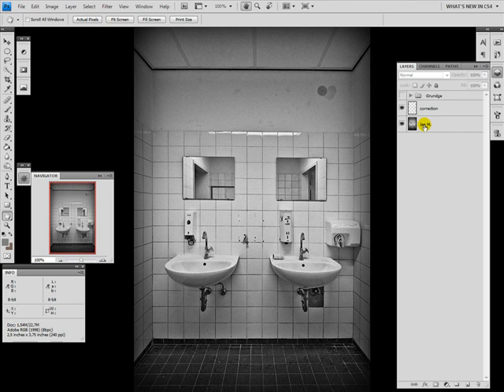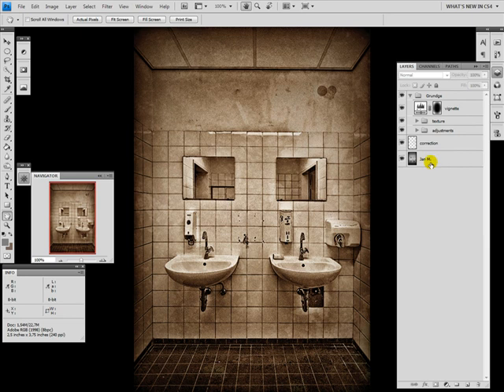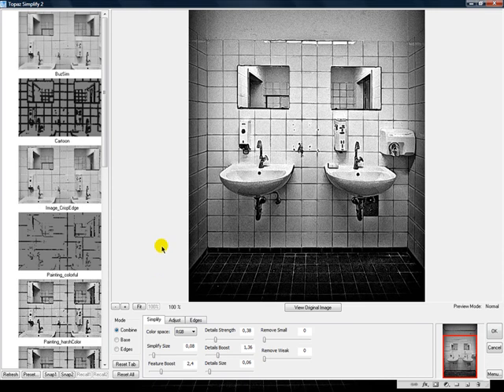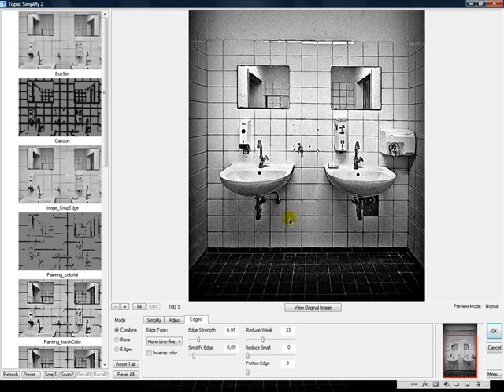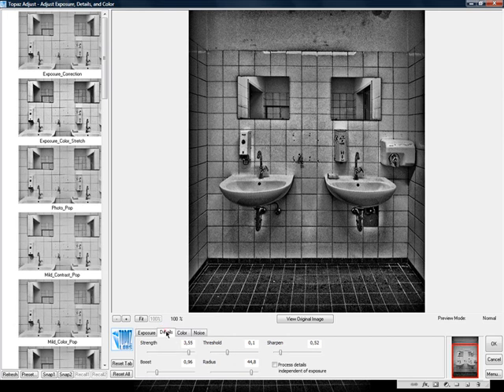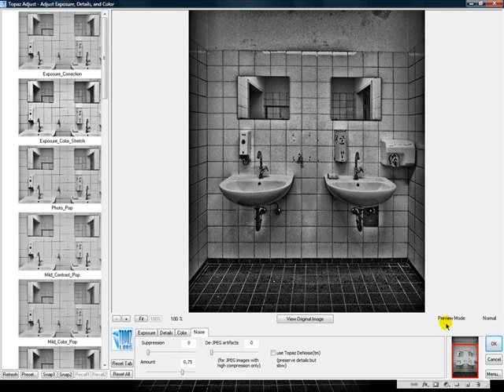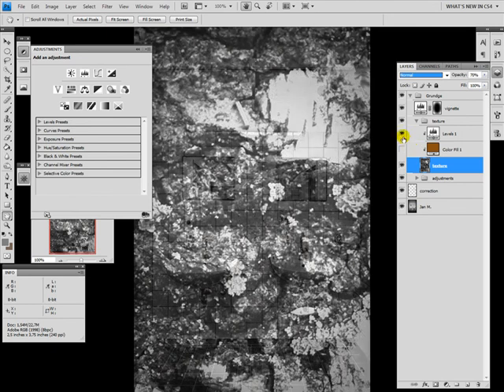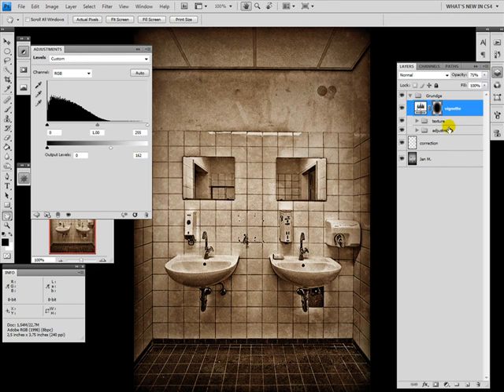English-Grunge Style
In this video I show how to give a clean image a dirty look.